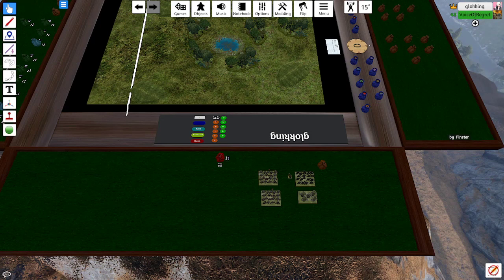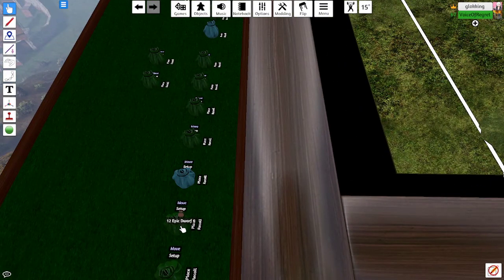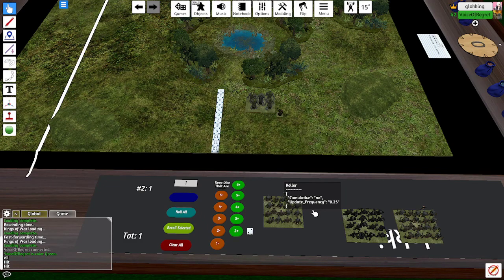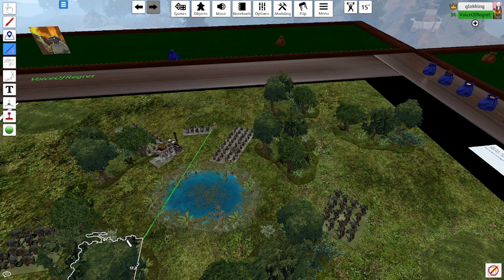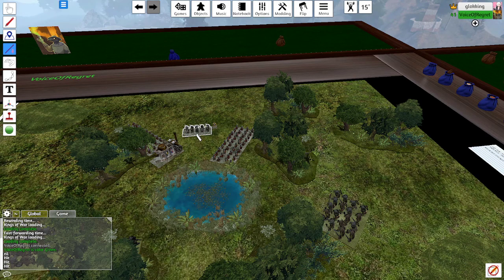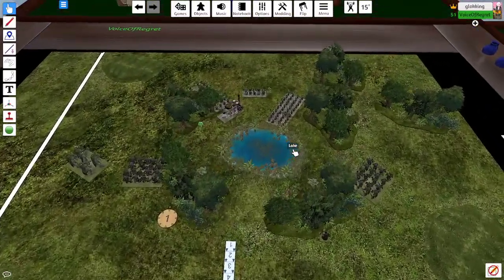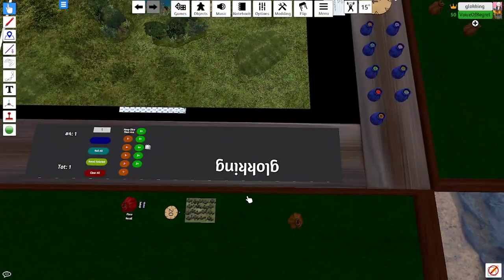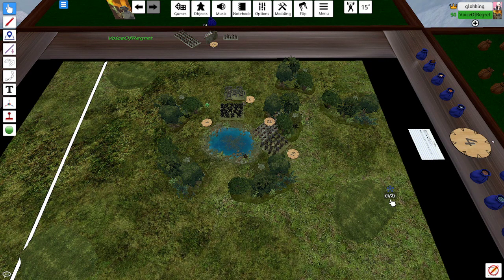a desperate dash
in the 1st game of the storm in the shire campaign where a halfling scouting force has discovered a large contingent of riftforged amassing on the edges of the shires and has lured a portion of their forces away, where they can intercept the bogs by another halfling force from nearby who will win this battle